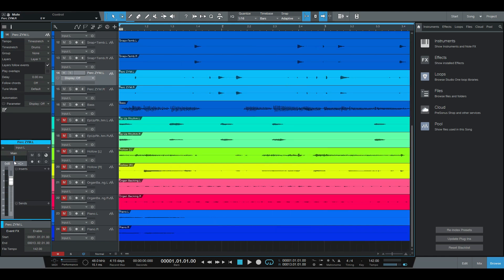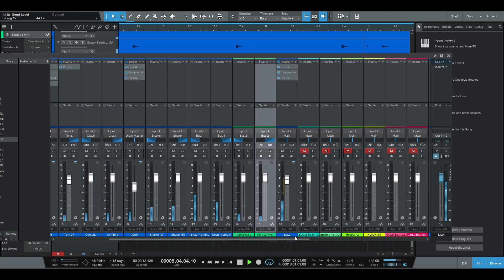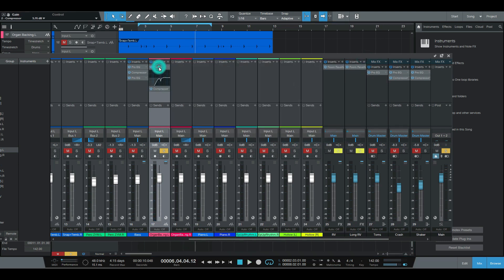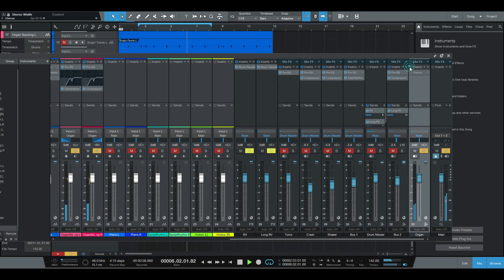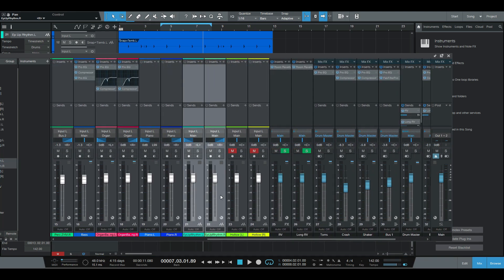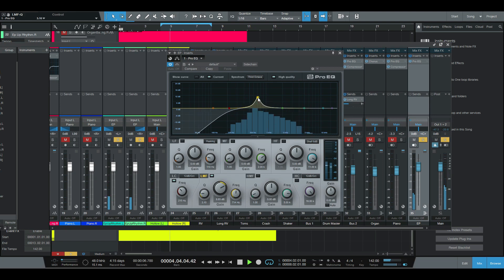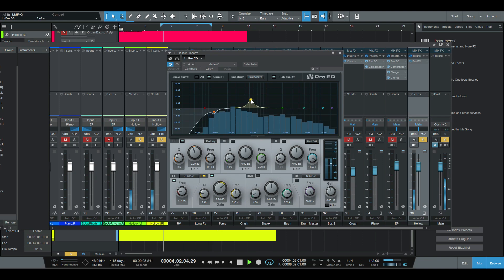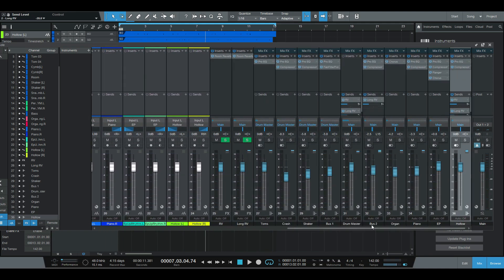Studio one 4 Muti track mixing ျပဳလုပ္ပံု ျမန္မာ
သင္ယူႏိုင္ရန္အတြက္ ျဖစ္သည္။